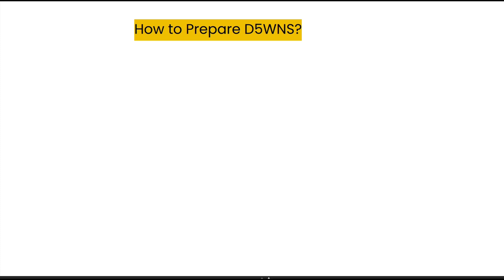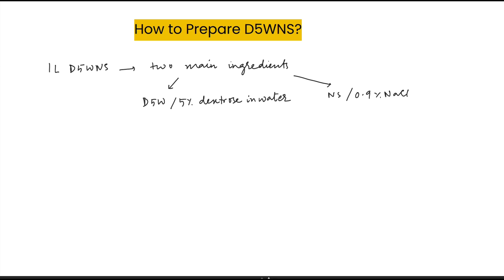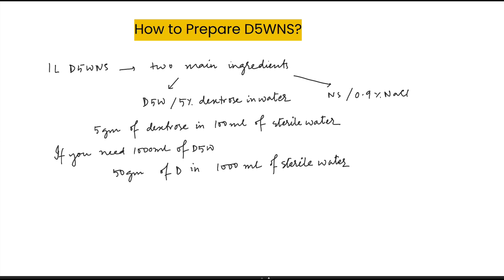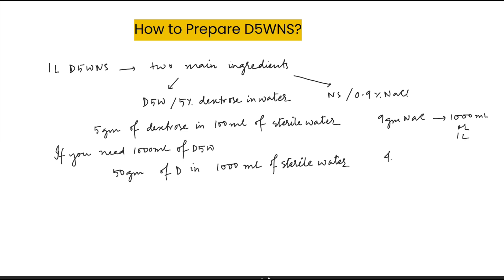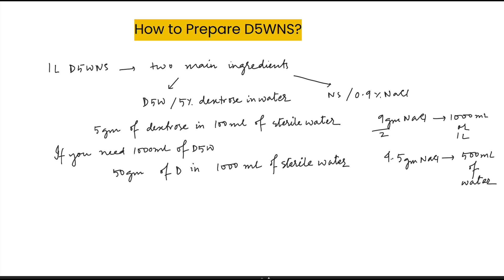How to Prepare D5WNS (Dextrose 5% in 0.9% Sodium Chloride) | Step-by-Step IV Fluid Tutorial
Learn how to prepare D5WNS (Dextrose 5% in 0.9% Sodium Chloride) in this comprehensive step-by-step tutorial. D5WNS is a critical IV solution used for fluid, electrolyte, and calorie replacement in clinical settings. In this video, we break down the ingredients, provide detailed instructions, and explain why sterility and proper labeling are essential. Whether you’re a pharmacy student, healthcare professional, or interested in IV fluid therapy, this tutorial will guide you through the process.